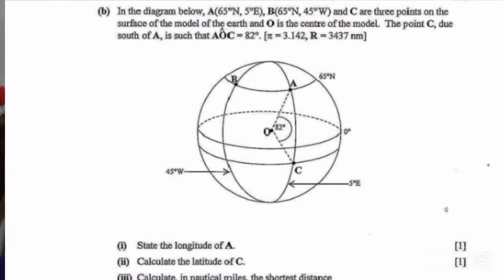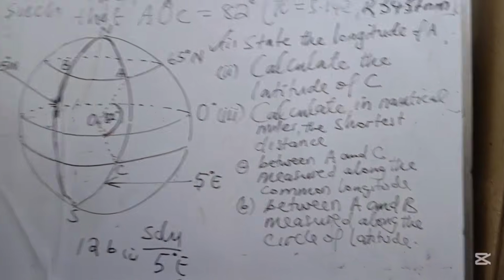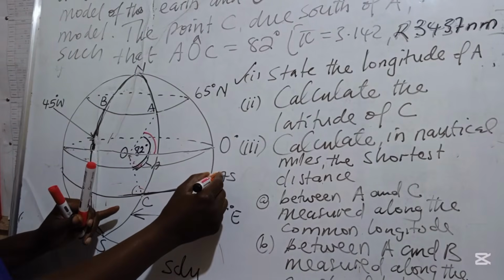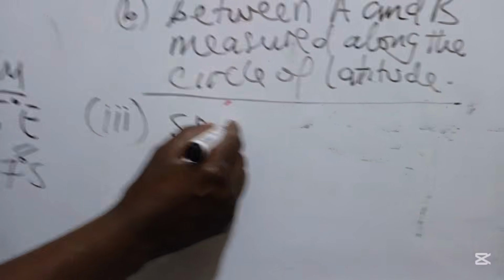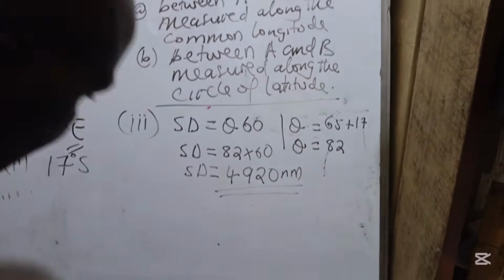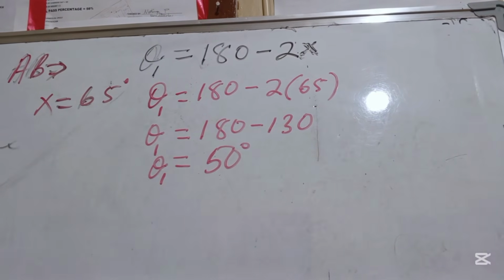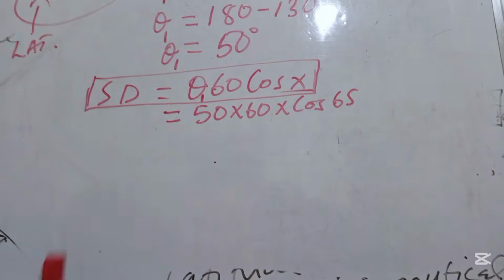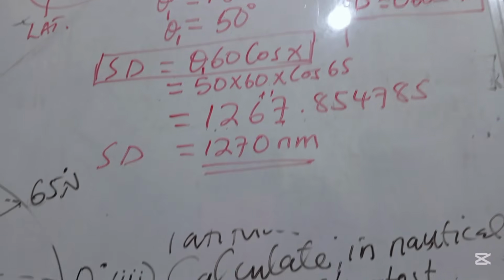Shortest Distance in Earth Geometry Question